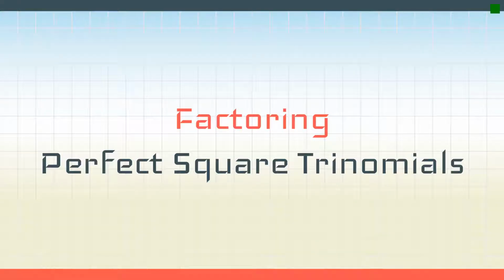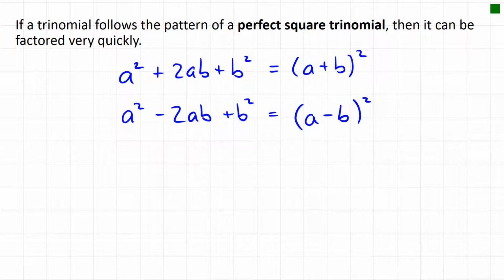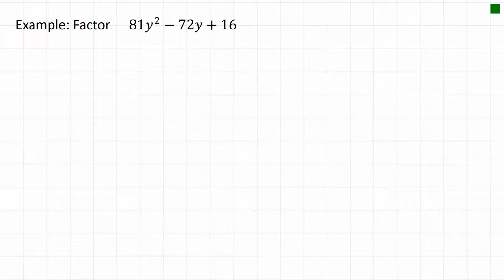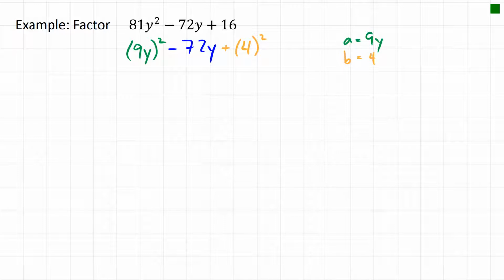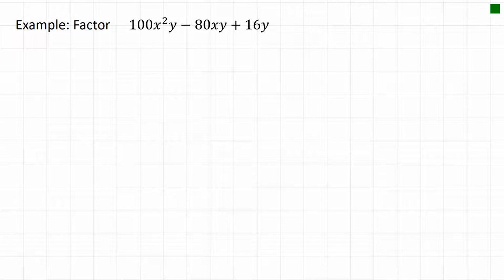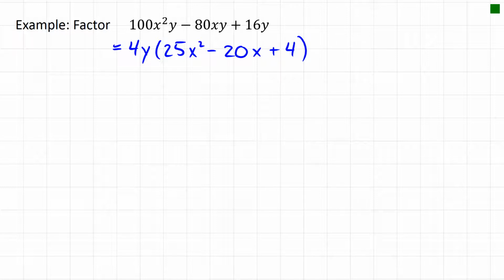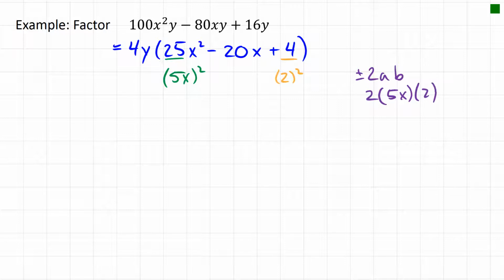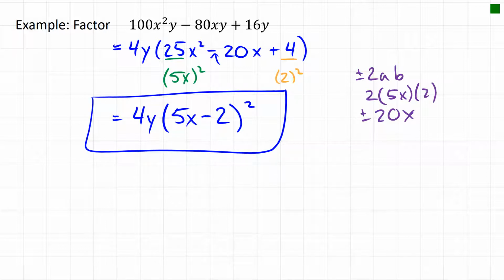Factoring Perfect Square Trinomials